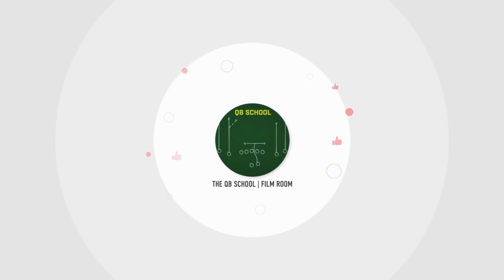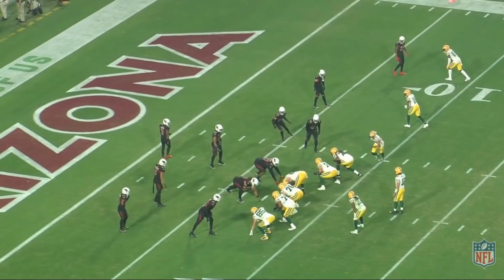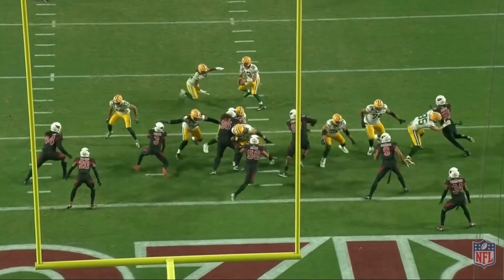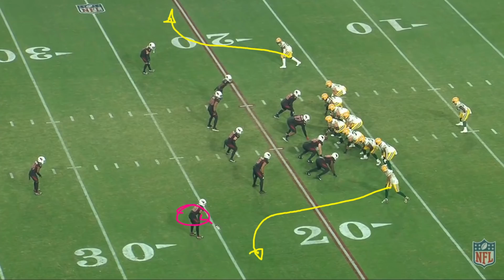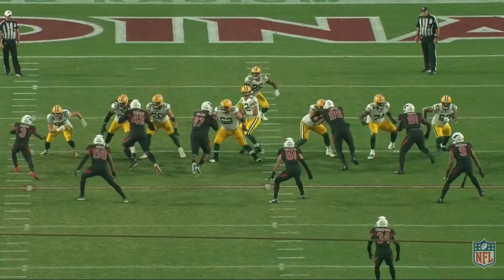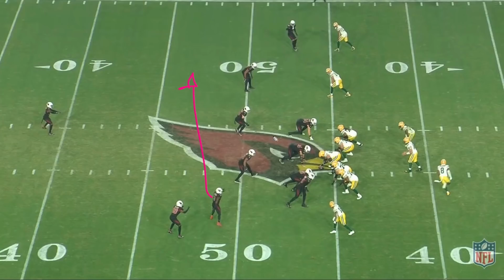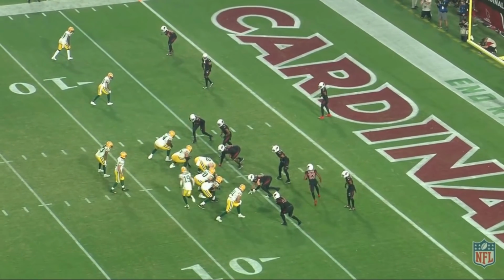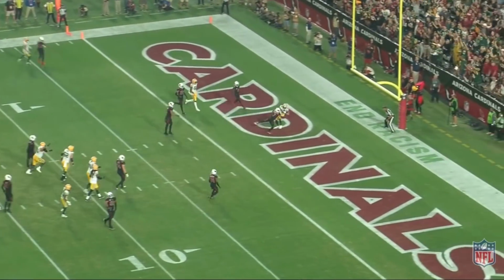Finding a Way to Win: The Rodgers Rate